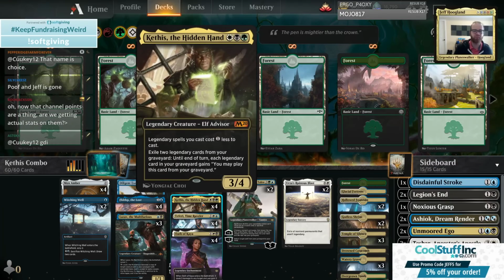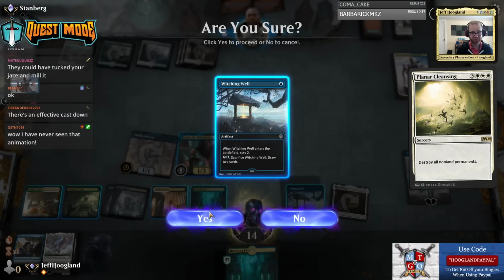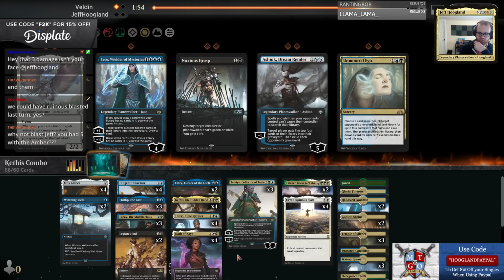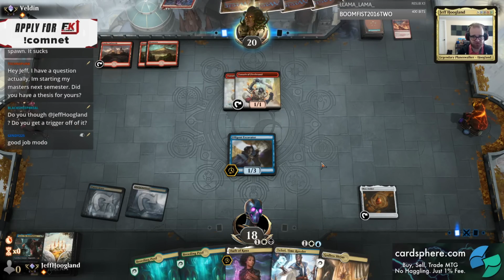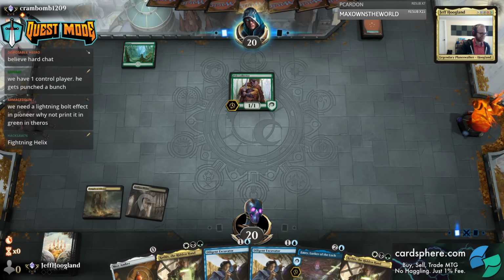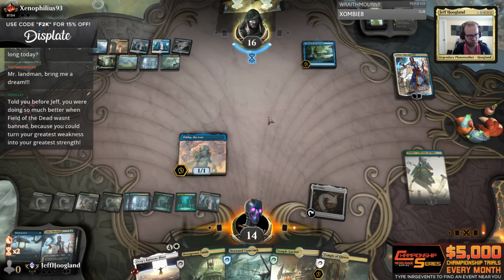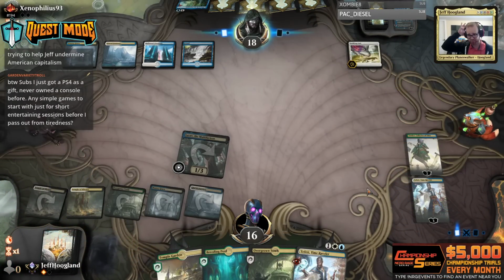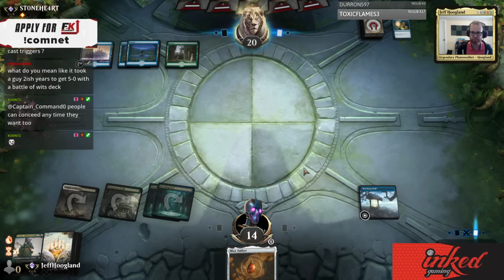Kethis Combo - Historic - December 17th, 2019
4 Breeding Pool (RNA) 246
4 Diligent Excavator (DAR) 51
1 Drowned Catacomb (XLN) 253
2 Emry, Lurker of the Loch (ELD) 43
3 Fblthp, the Lost (WAR) 50
4 Hallowed Fountain (RNA) 251
1 Isolated Chapel (DAR) 241
4 Kethis, the Hidden Hand (M20) 211
3 Lazav, the Multifarious (GRN) 184
4 Mox Amber (DAR) 224
4 Oath of Kaya (WAR) 209
3 Overgrown Tomb (GRN) 253
3 Tamiyo, Collector of Tales (WAR) 220
4 Teferi, Time Raveler (WAR) 221
4 Temple Garden (GRN) 258
3 Temple of Silence (M20) 256
2 Urza's Ruinous Blast (DAR) 39
4 Watery Grave (GRN) 259
3 Witching Well (ELD) 74

2 Ashiok, Dream Render (WAR) 228
1 Jace, Wielder of Mysteries (WAR) 54
2 Legion's End (M20) 106
2 Noxious Grasp (M20) 110
2 Teshar, Ancestor's Apostle (DAR) 36
2 Tolsimir, Friend to Wolves (WAR) 224
2 Unmoored Ego (GRN) 212
2 Urza's Ruinous Blast (DAR) 39